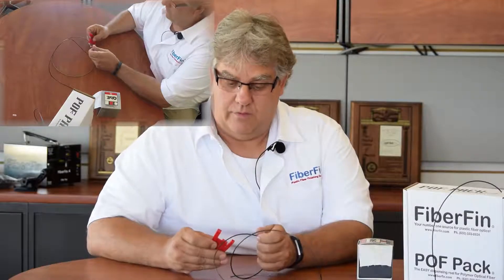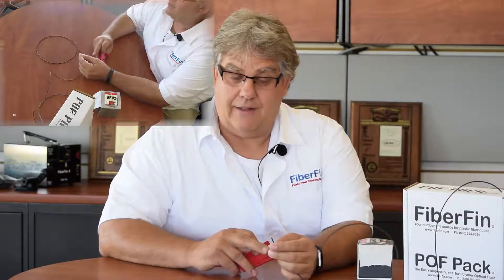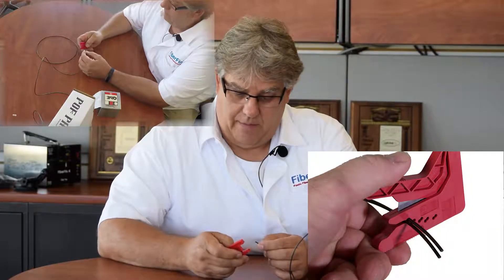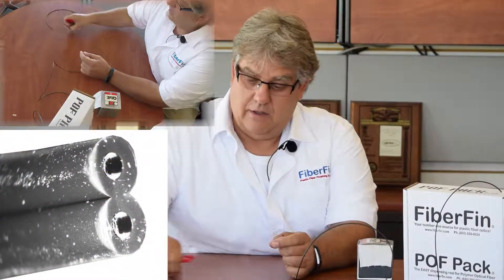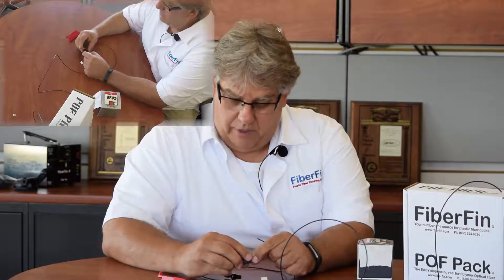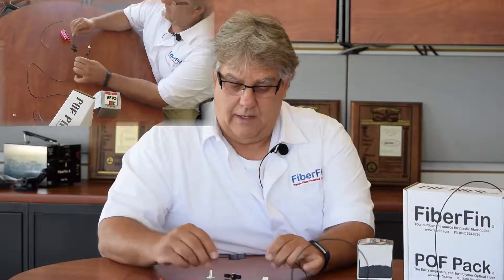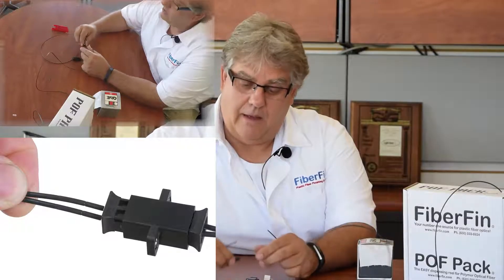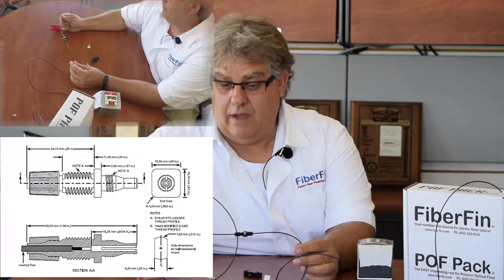POF Repair | FiberCast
In this episode of our FiberCast video series, President and CEO Paul Mulligan sits down to talk about repairing damaged POF cables.